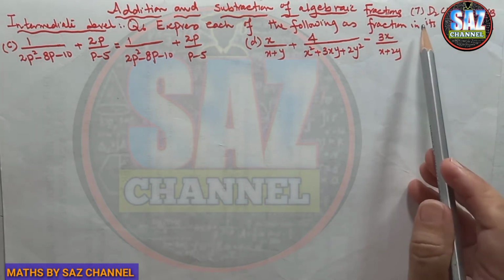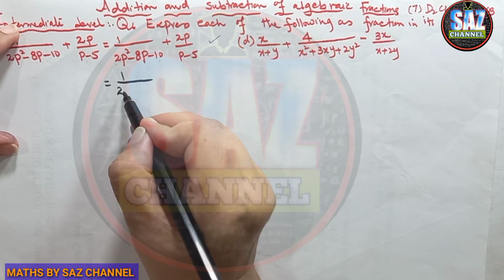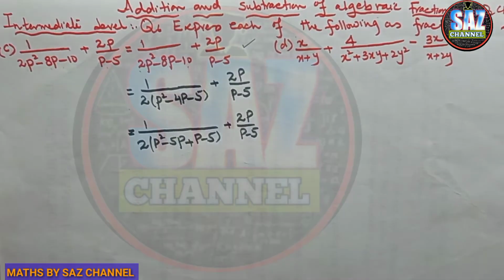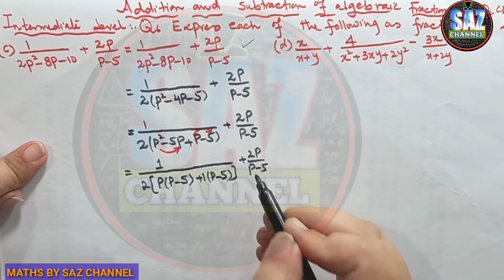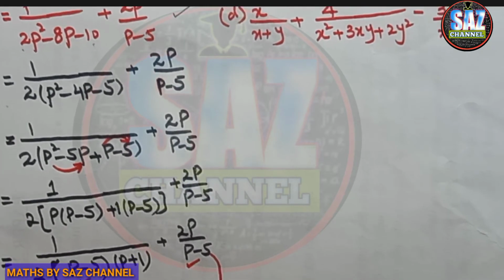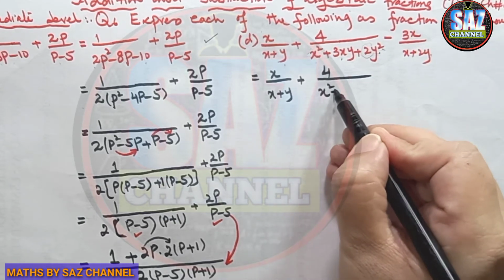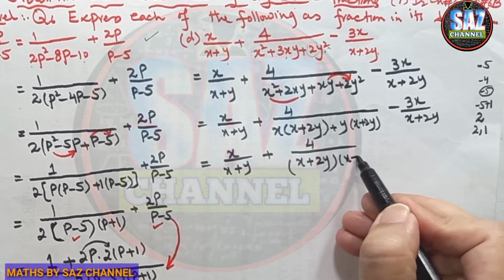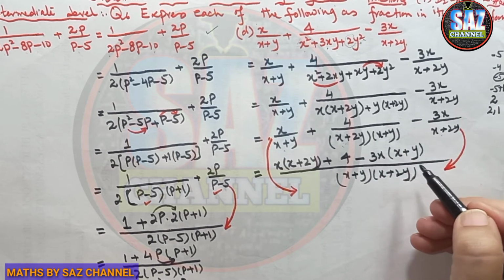Addition and subtraction of algebraic fractions|NSMD2(7TH EDITION)|CH#6,EX#6B S#7,Q#5(c,d)|SAZCHANNE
This video lesson is based on simplification of algebraic fractions by taking LCM.More focus is given on simplification of algebraic fractions by applying hit and trial method.
If you find any difficulity in understanding method of mid term breakage you can watch the lesson given in link below,  for clearity and understanding of this lesson